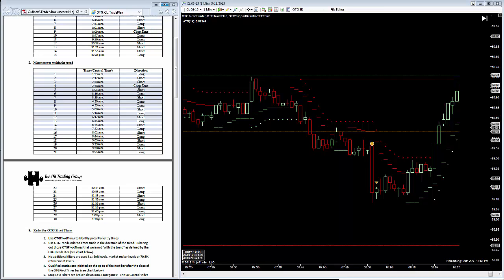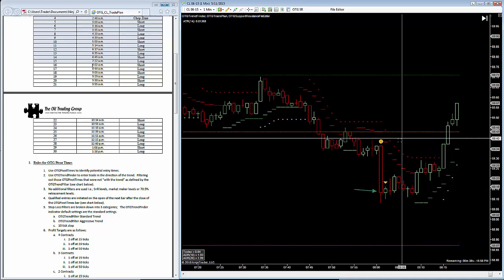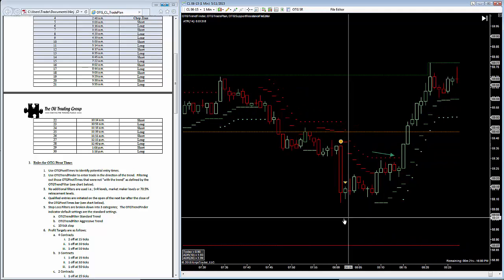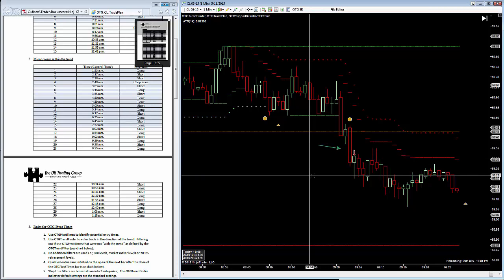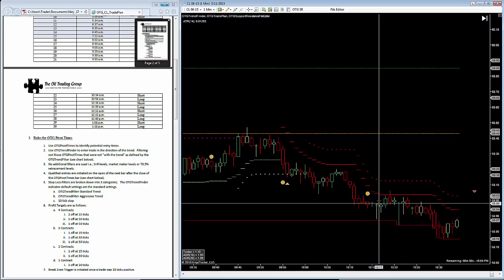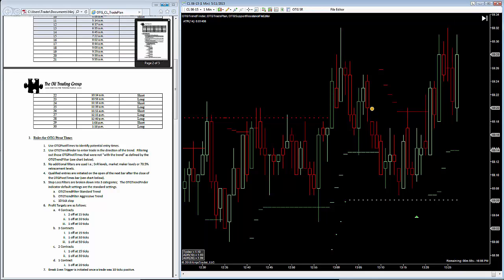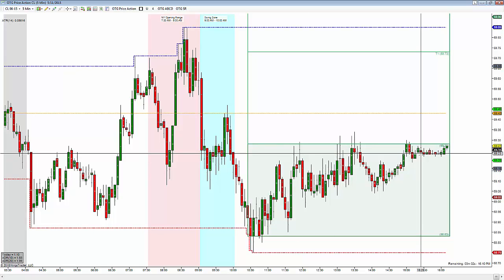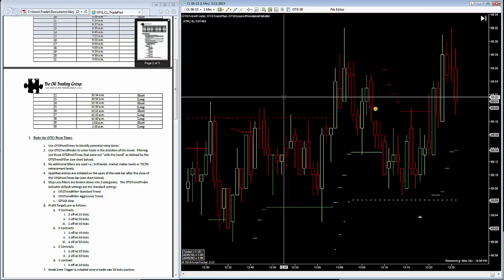5 11 2015 Market Update